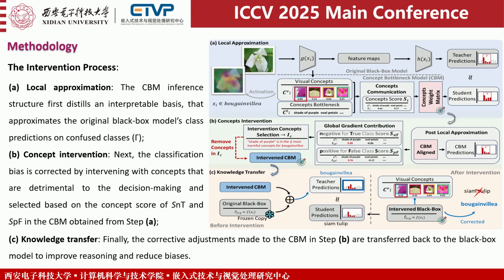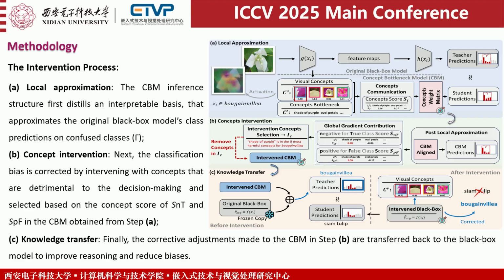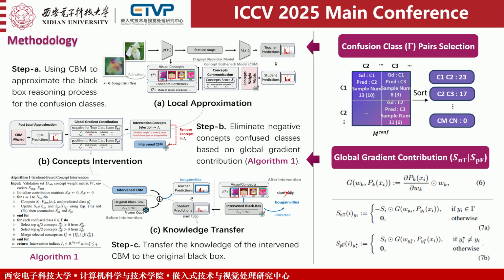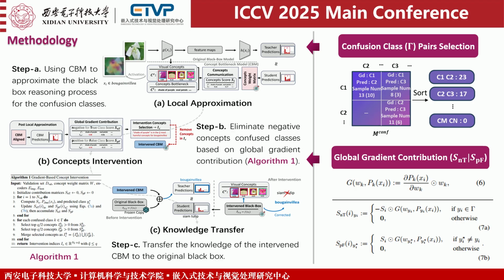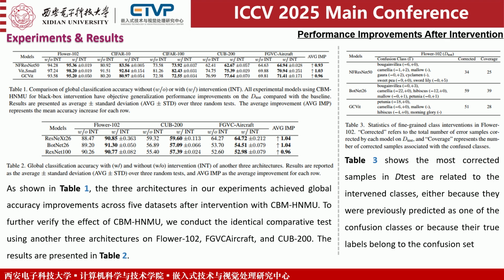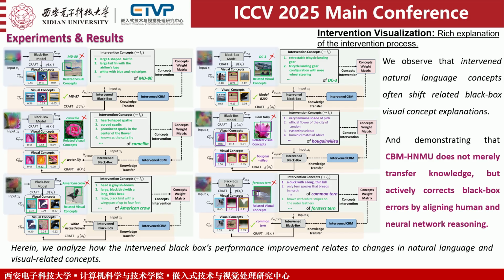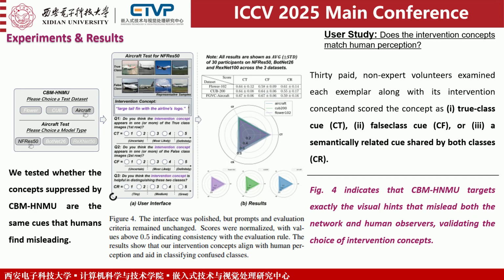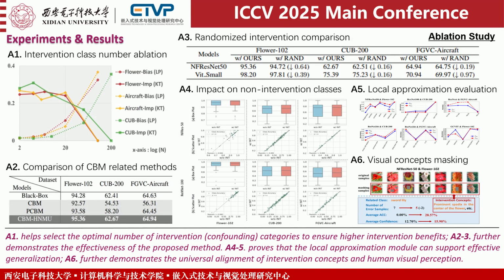[ICCV 2025] CBM-HNMU. Introduction video for ICCV 2025 Main Conference Paper.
Intervening in Black Box Concept Bottleneck Model for Enhancing
Human Neural Network Mutual Understanding (Accepted by ICCV 2025)